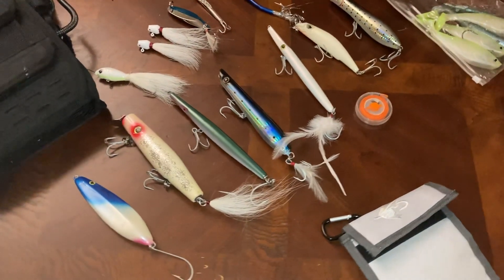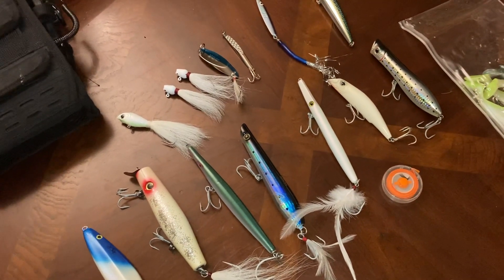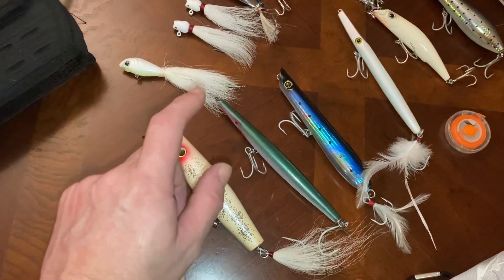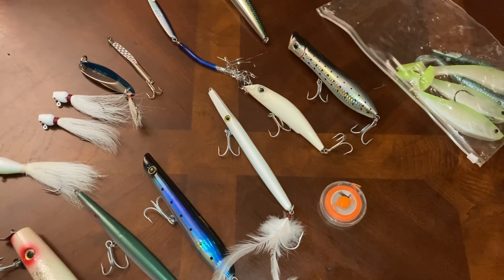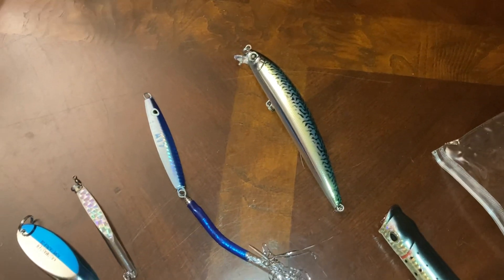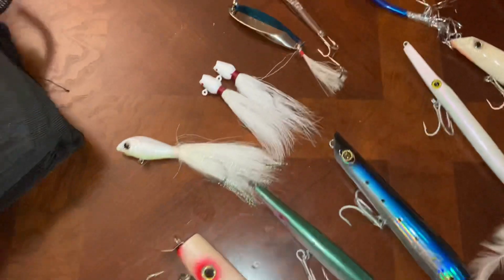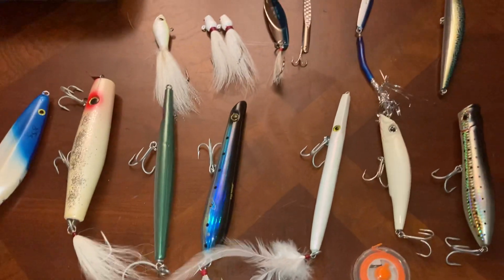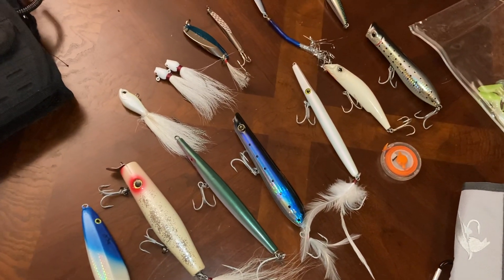What’s Inside My Surf Bag???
I am somewhat of a newbie to throwing plugs for saltwater striped bass. but by no means am i knew to fishing. been fishing my whole life salt and freshwater. but this year going all in hoping to catch some nice striped bass to fill the freezer.so what's in my surf bag. Surfcasting off the beach inside the surf with a surfbag attached to my person is a new thing for me. few and far between some people will help you get started but the best way to learn is just to get out there and do it. here is a video of what is inside by surfcasting bag. im sure the bag and what I keep inside will evolve overtime. as for right now I have a wide variety to cover all levels of water column insidemysurfbag whatsinsidesurfbag surfbag surfcasting#